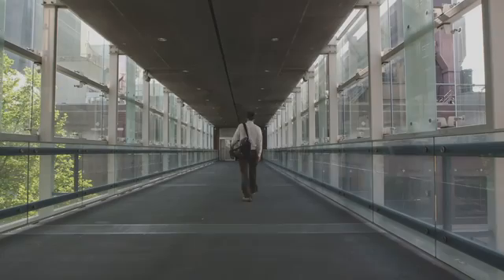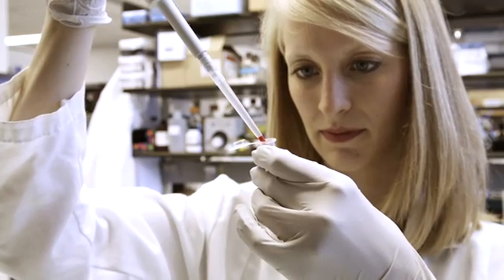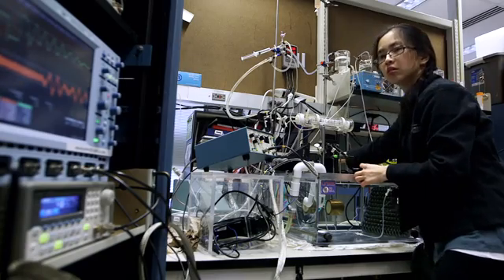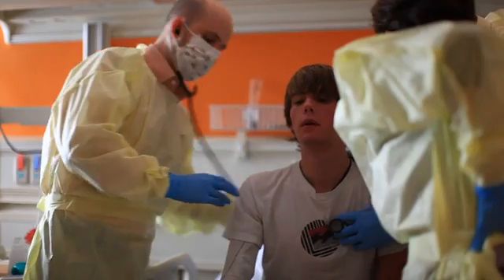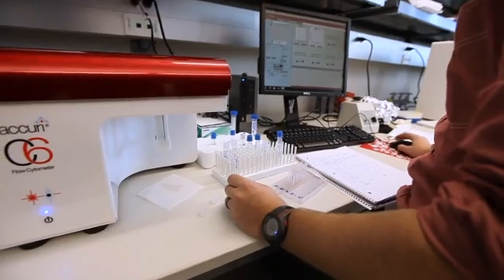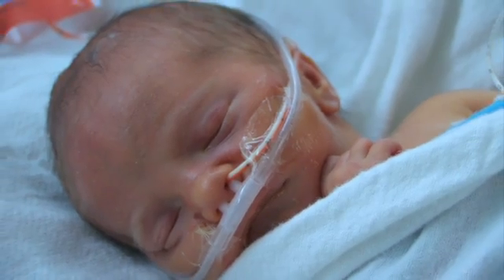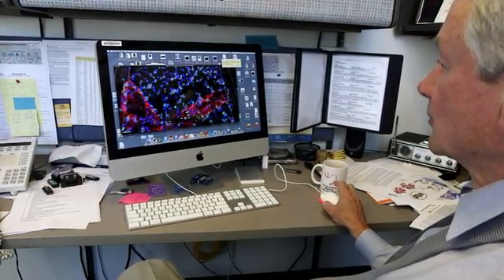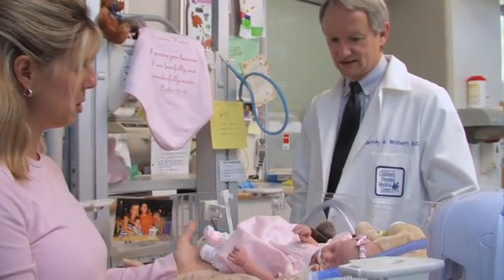Cincinnati Medical Scientist Training Program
Take a tour of the Cincinnati Medical Scientist (MD/PhD) Training Program, which is preparing the next generation of leaders in academic medicine.